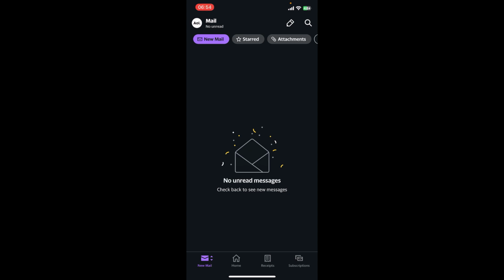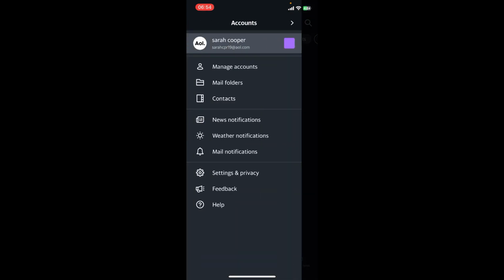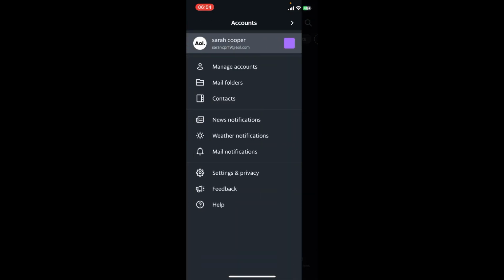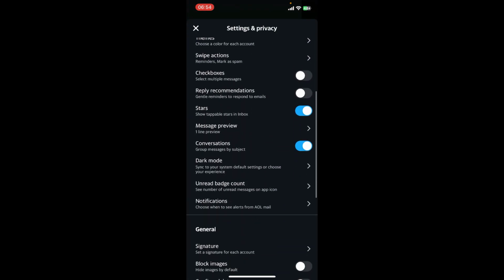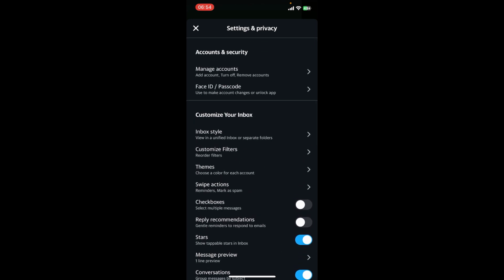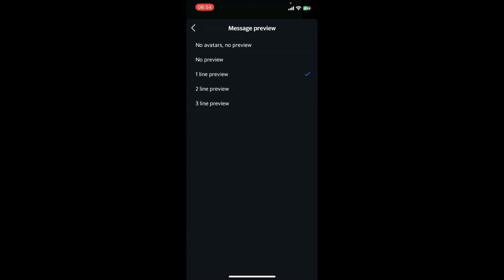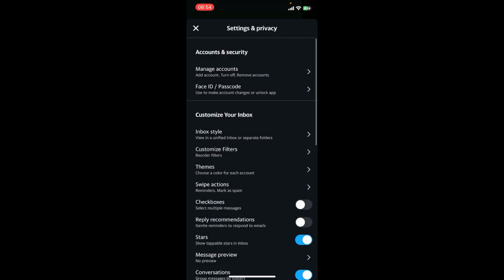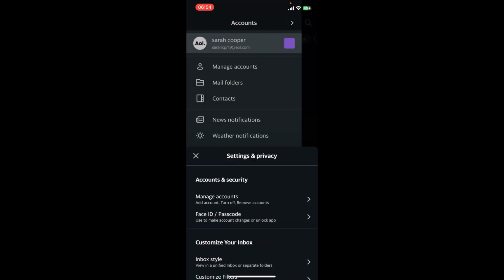How to Disable Message Preview on AOL Mail | Turn Off Email Previews 2024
Don’t want to see message previews in your AOL inbox? Learn how to disable message previews in AOL Mail with this step-by-step guide. By turning off the preview feature, you can keep your inbox clean and focus on opening emails without distractions. Follow these instructions to streamline your inbox view and enhance your privacy.